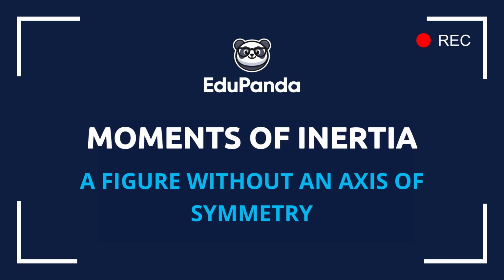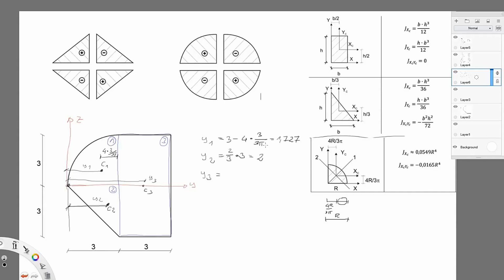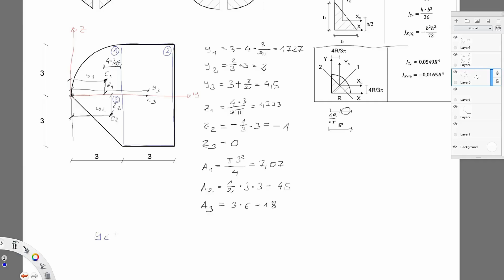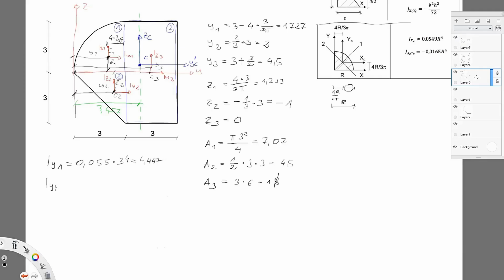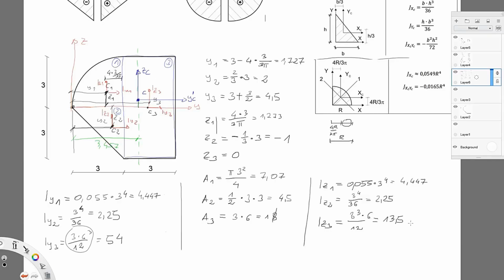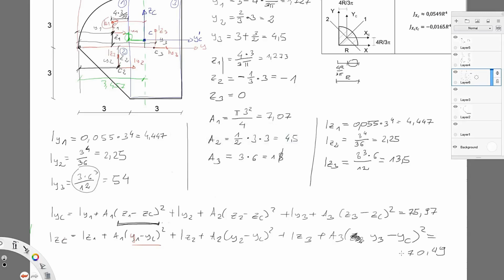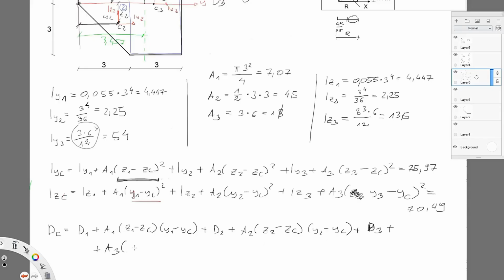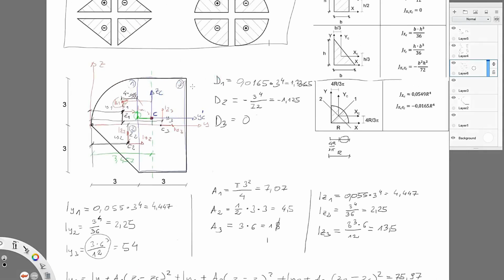Moments of Inertia of Plane Figures – Centroid, Steiner's Theorem & Principal Axes (Step-by-Step)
In this video, we solve a complete example of finding the centroid and the principal central moments of inertia for a composite plane figure with no axis of symmetry — made up of a quarter circle, a triangle, and a rectangle.

You will learn:
✅ How to set up arbitrary reference axes and divide a composite shape into simple figures
✅ How to find the centroid of the whole figure using static moments
✅ How to read moments of inertia of simple figures from tables (and why you should look at axis orientation, not symbols!)
✅ How to apply Steiner's (parallel axis) theorem to get the central moments of inertia
✅ How to handle the product of inertia (deviation moment) — including its signs for a quarter circle and a triangle
✅ How to calculate the principal central moments of inertia I₁ and I₂ and the rotation angle of the principal axes
This is a classic problem from Strength of Materials / Mechanics of Materials, essential for civil and mechanical engineering students preparing for quizzes and exams.

⏱️ TIMESTAMPS
0:00 Intro
0:07 Problem statement – reference axes and dividing into simple figures
0:58 Centers of gravity of simple figures (y-coordinates)
3:54 Centers of gravity of simple figures (z-coordinates)
5:09 Areas of the simple figures
5:49 Centroid of the whole figure (yc, zc)
8:00 Moments of inertia of simple figures (from tables)
12:25 Steiner's theorem – central moments of inertia Iyc and Izc
15:08 Product of inertia (deviation moment) of simple figures – sign rules
17:32 Deviation moment about the centroid
18:53 Principal central moments of inertia I₁ (max) and I₂ (min)
20:28 Angle of the principal axes (tan φ, φmax and φmin)
21:33 Drawing the principal axes on the figure
22:38 Summary & outro